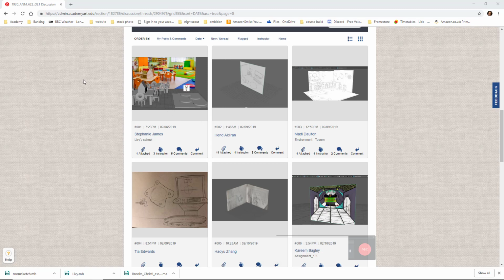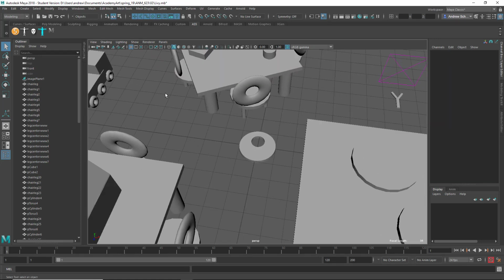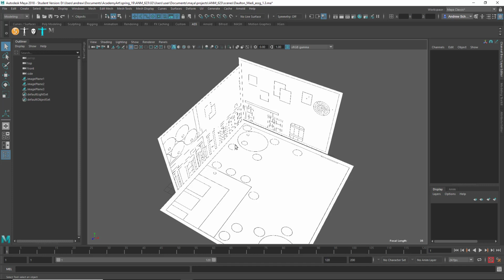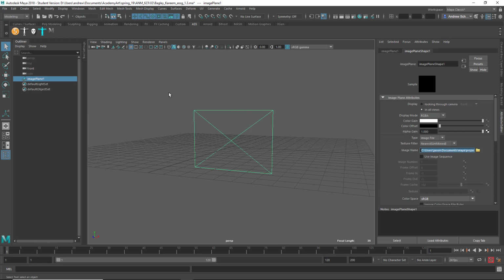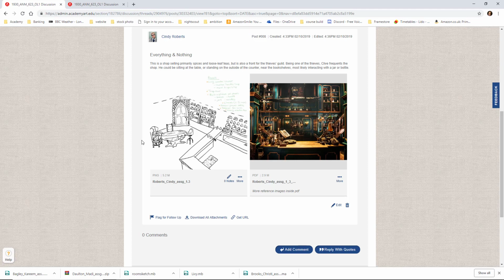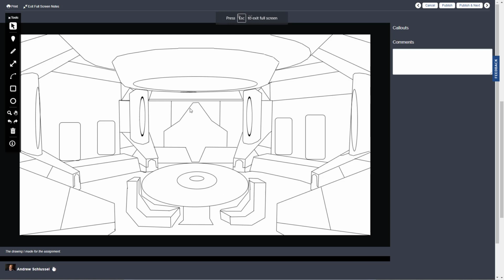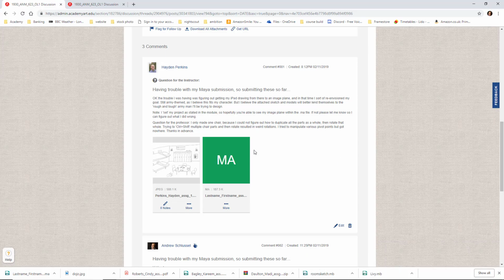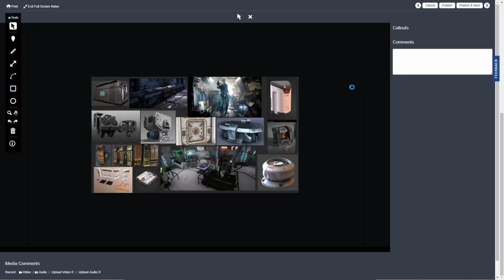Spring 19 anm 623 01 3